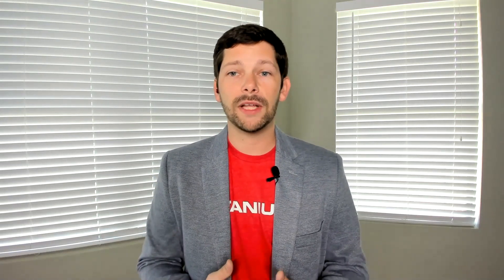How to Take Advantage of Tanium’s Endpoint Management Group for IT Operations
Tanium has launched a new Endpoint Management group in its Community where customers can share ideas, ask questions and connect on all things IT ops.

In this video, Tanium’s Senior Director of Product Management, Josh Schofield, explains why this group was developed, the benefits it brings to IT operators and how you can get involved.